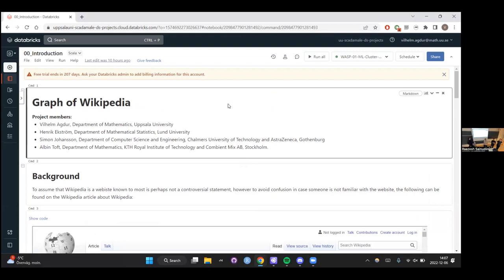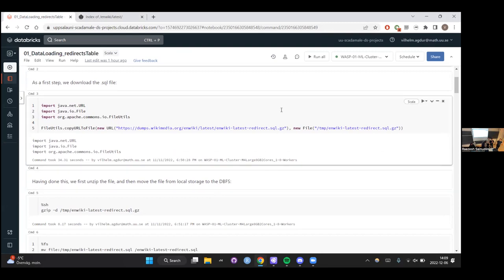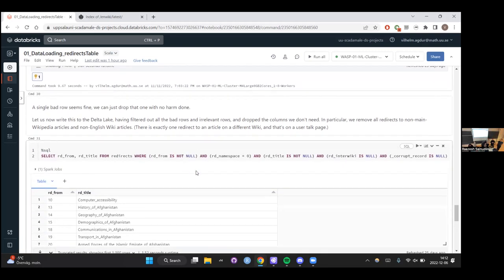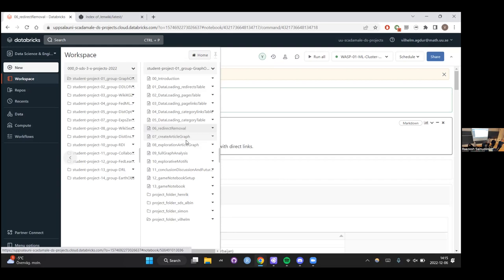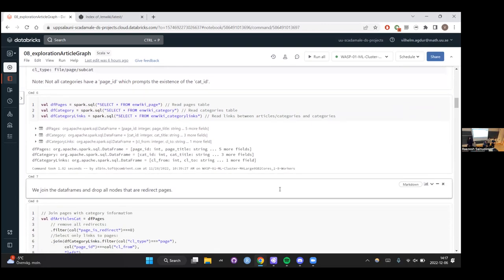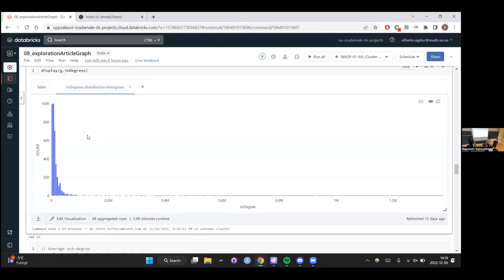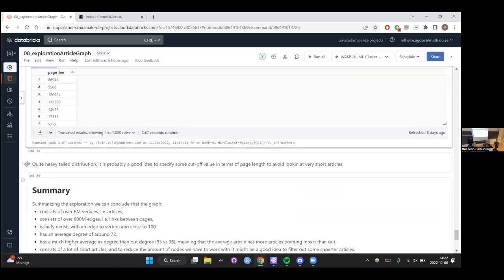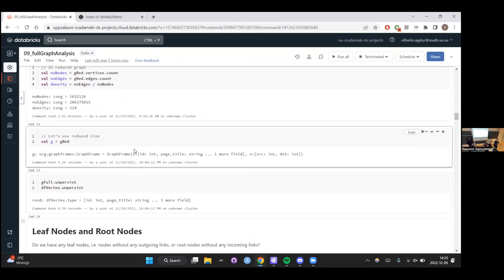ScaDaMaLe WASP-UU 2022 - Student Group Project 01 - Graph of Wikipedia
ScaDaMaLe: Scalable Data Science and Distributed Machine Learning, Uppsala University Fall 2022. Wallenberg AI, Autonomous Systems and Software Program (WASP) Graduate School. Student Group Project Presentations Videos.

Graph of Wikipedia

**Project members:**

* Vilhelm Agdur, Department of Mathematics, Uppsala University
* Henrik Ekström, Department of Mathematical Statistics, Lund University
* Simon Johansson, Department of Computer Science and Engineering, Chalmers University of Technology and AstraZeneca, Gothenburg
* Albin Toft, Department of Mathematics, KTH Royal Institute of Technology and Combient Mix AB, Stockholm.

NOTE: Sound dropped out toward the end.